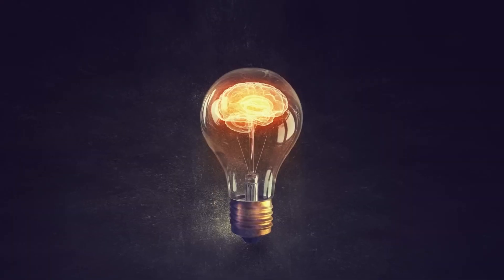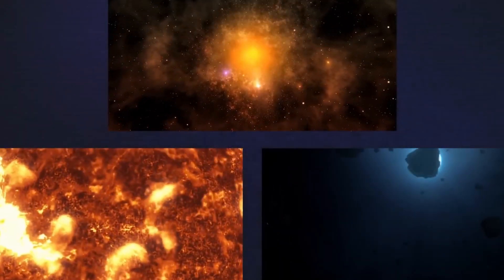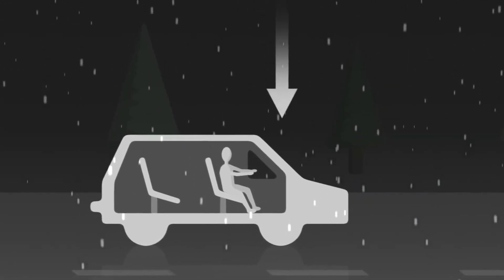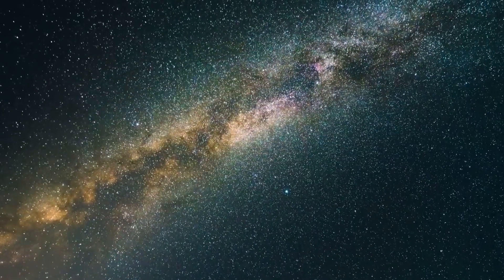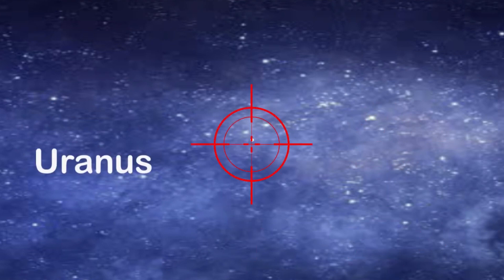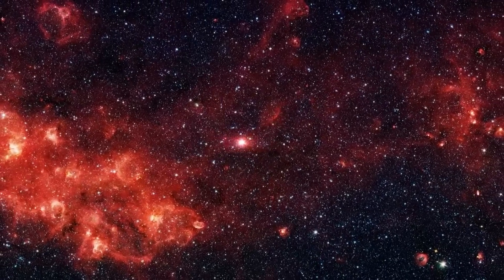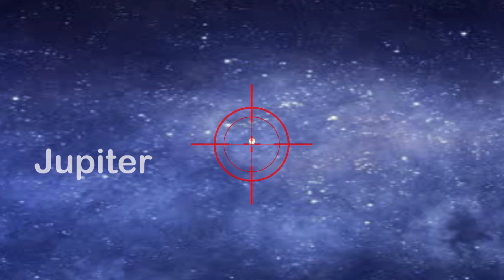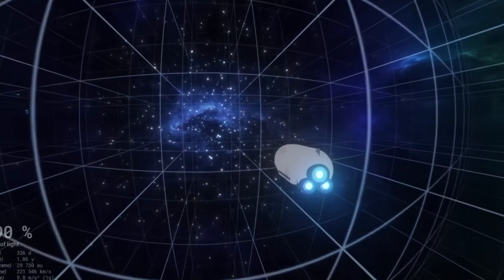What would we see at the speed of light